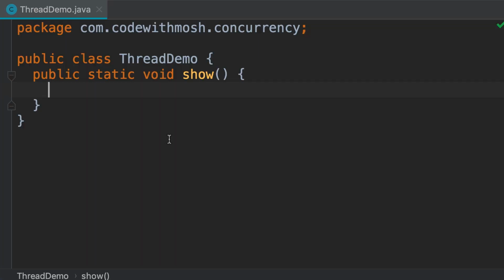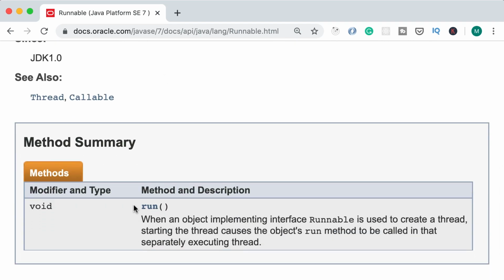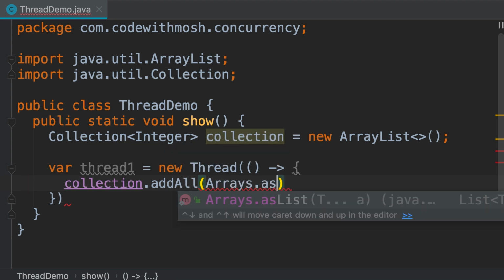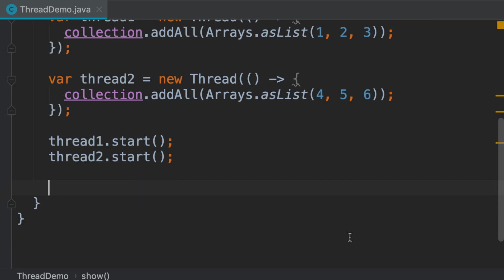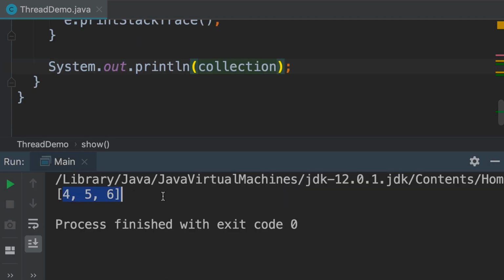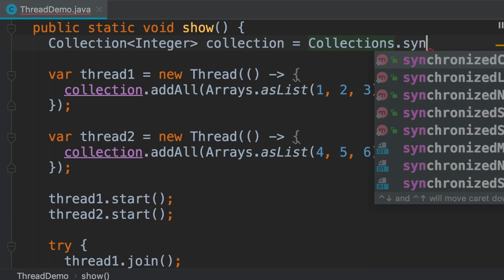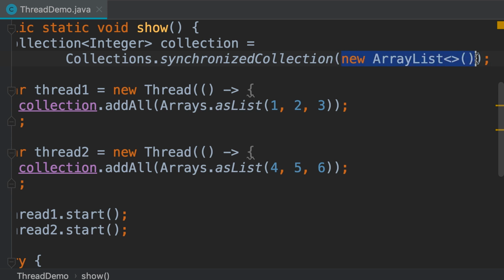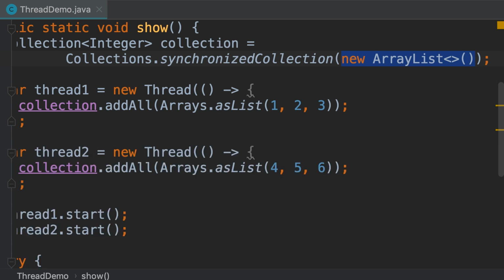Java #211 - Synchronized Collections [By Mosh Hamedani]